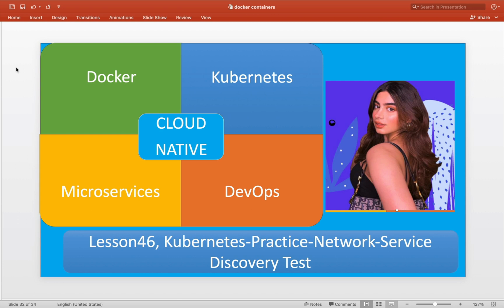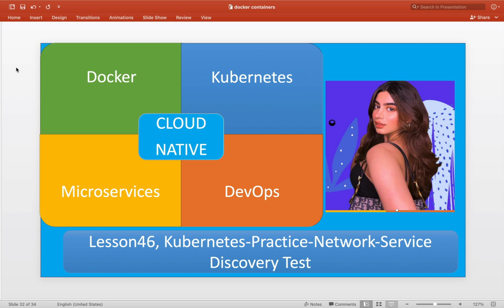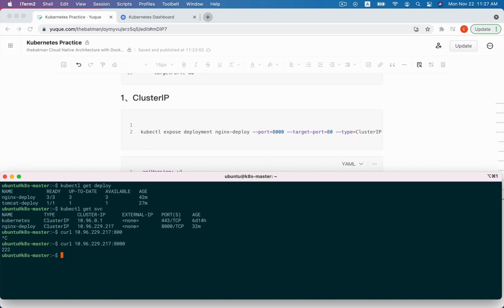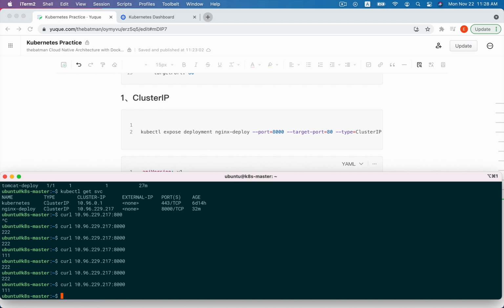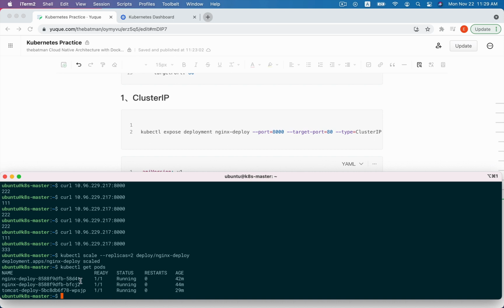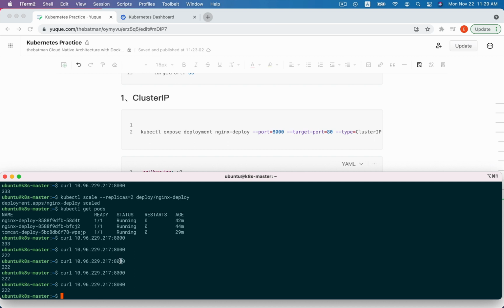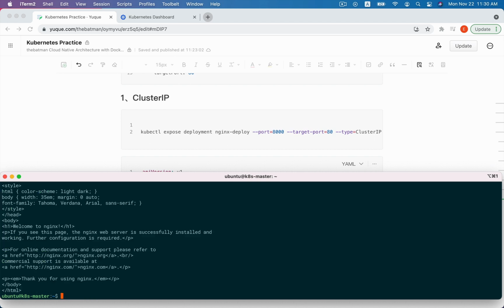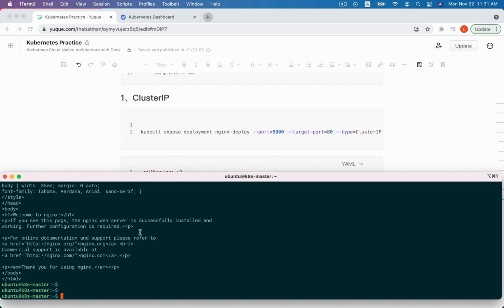Lesson46, Kubernetes-Practice-Network-Service Discovery Test